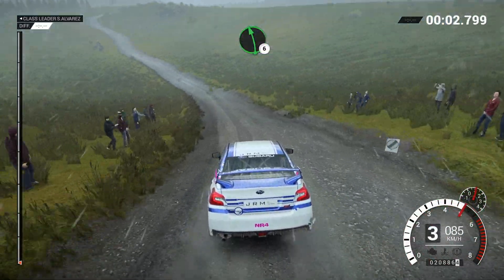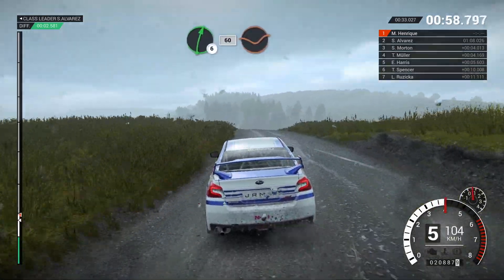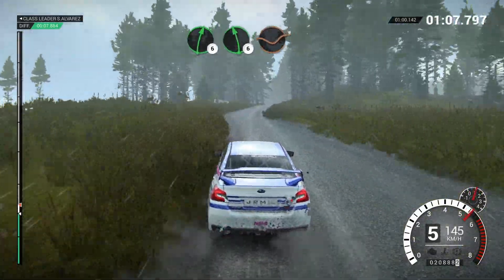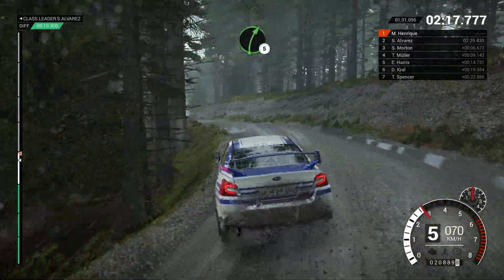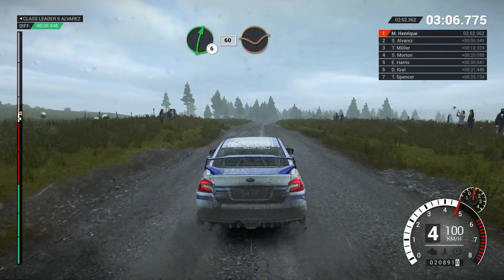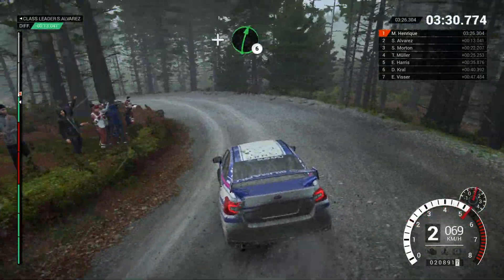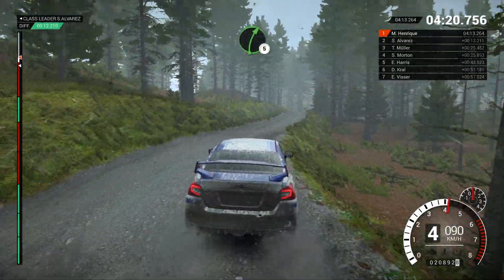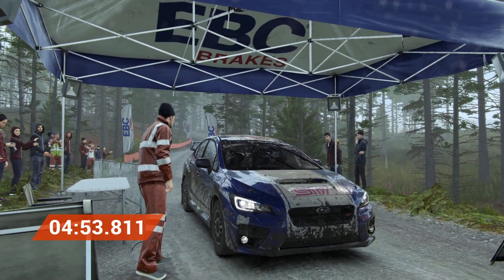Dirt 4 | Subaru WRX STI NR4 | Powys, Wales | Light Rain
Correndo com o Subaru WRX STI NR4 na pista de Powys de País de Gales. Espero que gostem!

Racing with the Subaru WRX STI NR4's car in stage of Powys from Wales. Enjoy!

Driving assists: off
Setup: Xbox One S Controller

PC Specs:
Zotac AMP! NVIDIA Geforce GTX 1060 6GB
2 x 8 GB Kingston HyperX 2400 mhz
Corsair CX 550 80 Plus Bronze